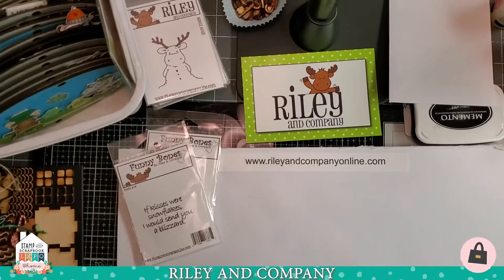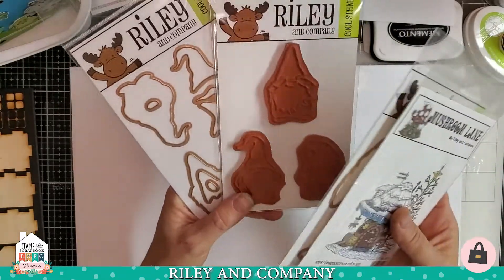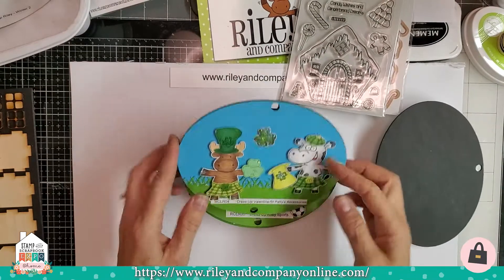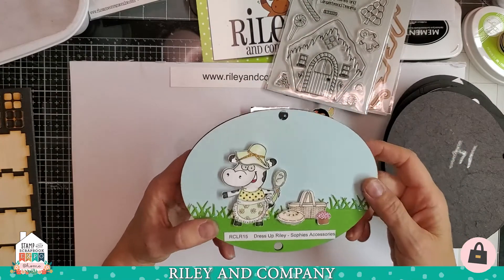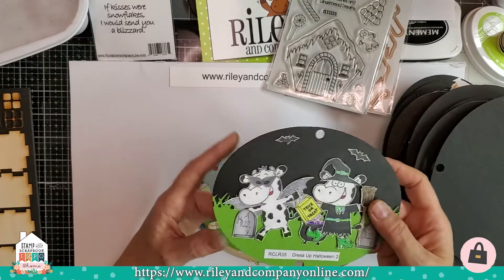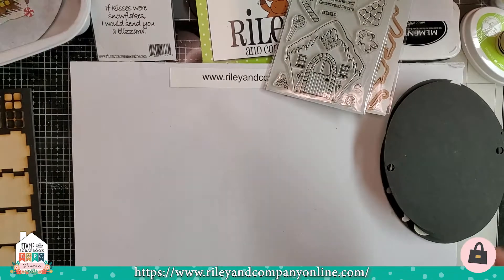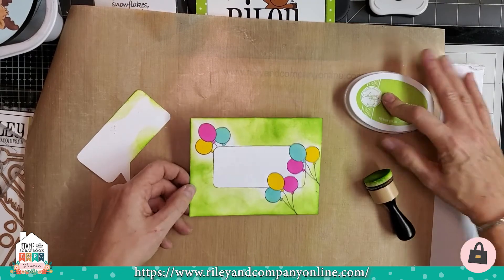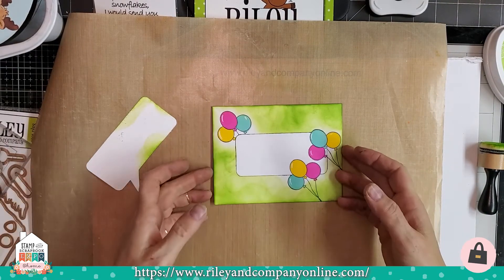Boost Your Creative Mojo with Riley & Company!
Do you ever get stuck in a rut? Do you ever run into a creativity block? Do you sometimes miss the creating energy to design an entire card? Join Tanya with Riley & Co as she shares a fun idea to share that will keep you creative but take the pressure off!